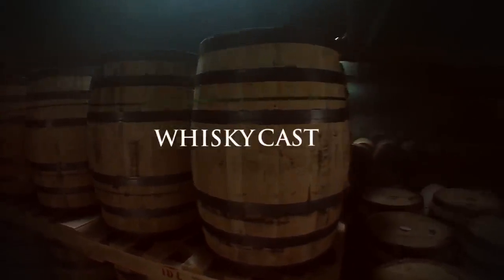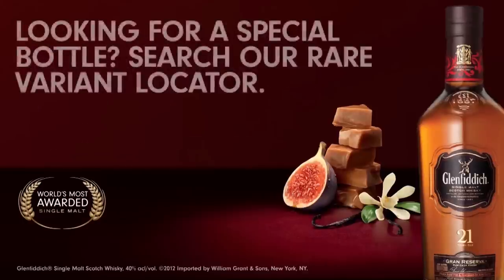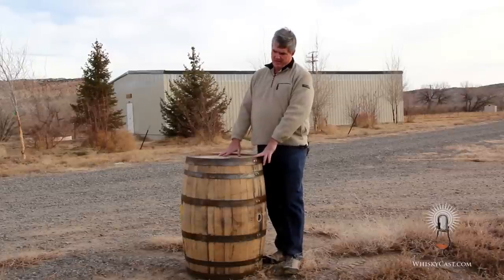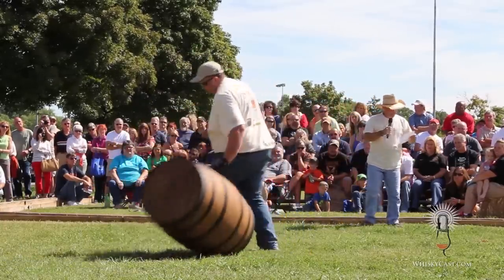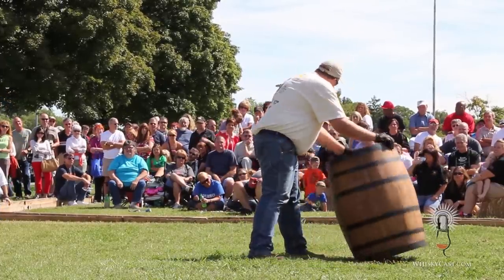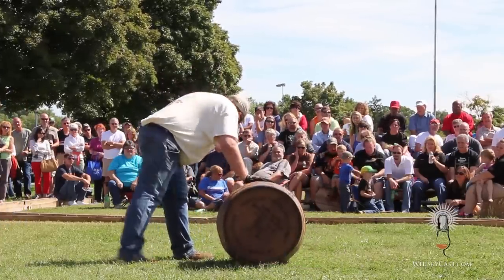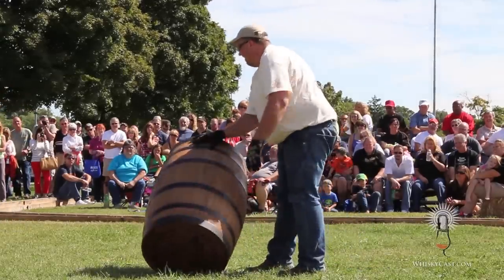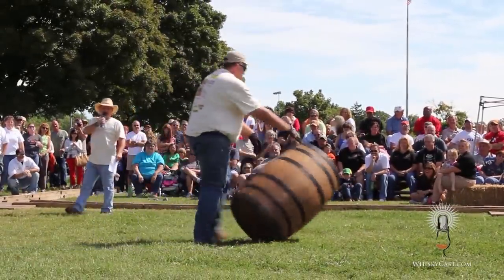WhiskyCast HD: The Bourbon Barrel Dance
You can do many things with Bourbon Barrels, but did you know that you can dance with a Bourbon Barrel. Truman Cox learned the art of barrel dancing at Kentucky's Buffalo Trace Distillery, and dancing with a barrel isn't just a way to spend a lonely Saturday night. It's actually a very effective way to check the structural integrity of the barrel before filling it with spirit for aging.

Producer's note: This video was shot in September of 2012 during the Kentucky Bourbon Festival. Truman Cox passed away suddenly on February 10, 2013 at his home in Virginia. The WhiskyCast community extends its deepest condolences to Truman's family and friends...he was a true gentleman and will be greatly missed.